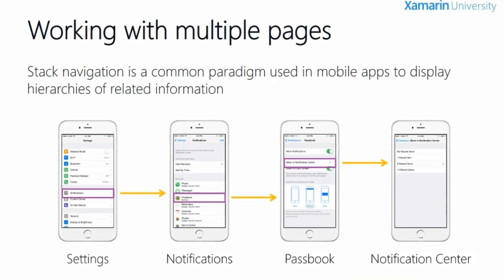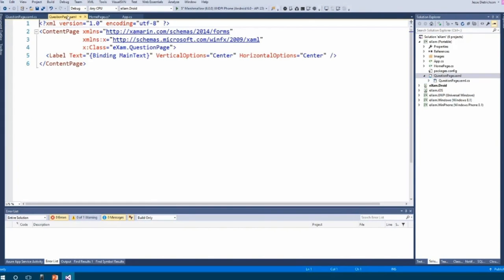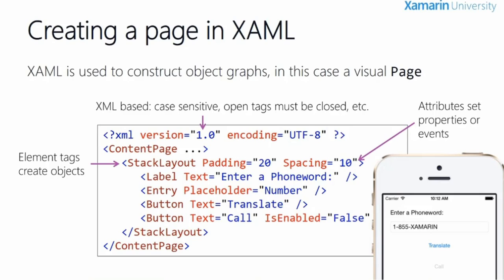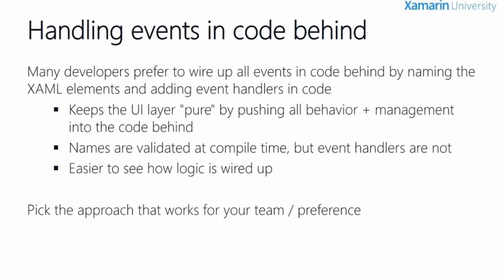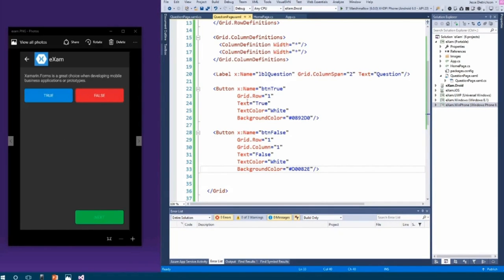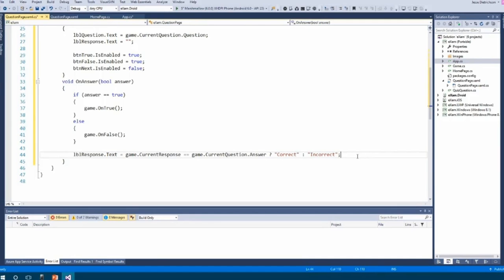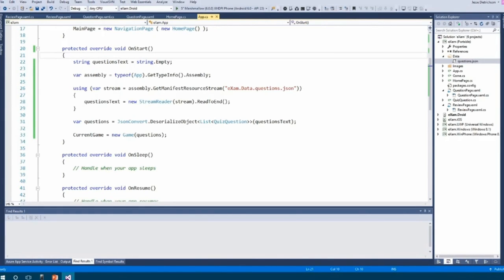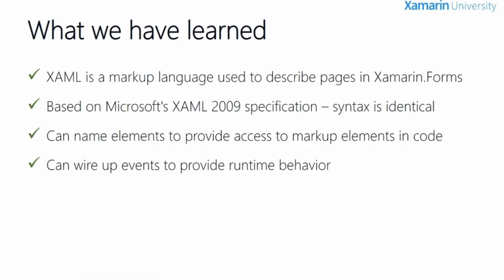Designing Xamarin.Forms UI, Xamarin Connect 2016